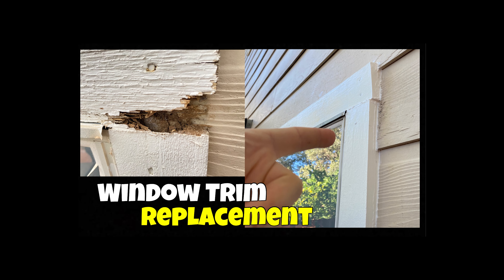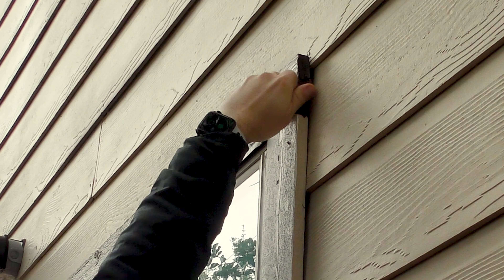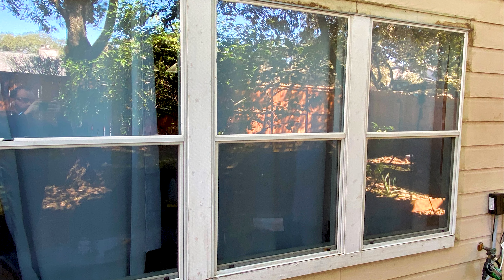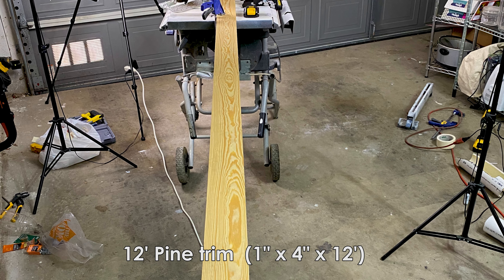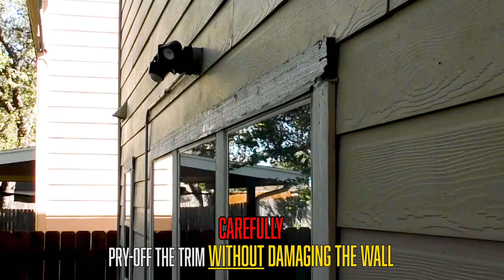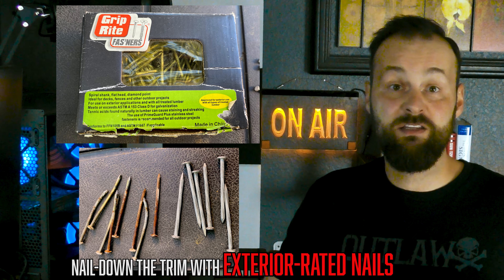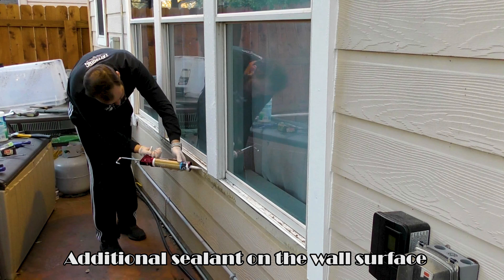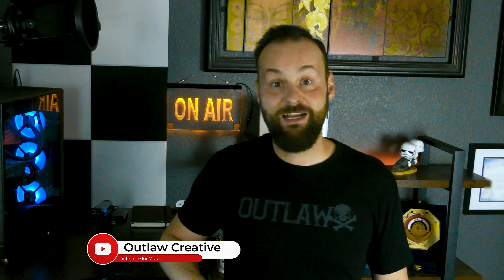Is It Time to Replace your Window Trim?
This video shows an easy step-by-step guide on how-to replace window trim:

Uploaded in 4K (2160p)

TIMESTAMPS:
- Introduction: 00:00
- Identification of defective window trim 00:09
- Tools needed: 02:20
- Lumber Selection: 02:35
- Basic window trim cutting 03:05
- Painting window trim: 03:35
- Old window trim removal: 03:56
- Resurfacing window trim: 04:20
- Installation of new trim / Applying sealant 04:47

Made using